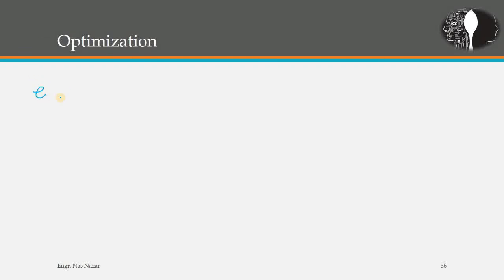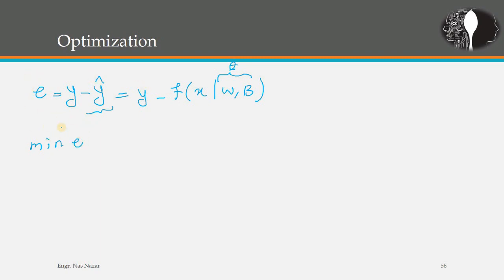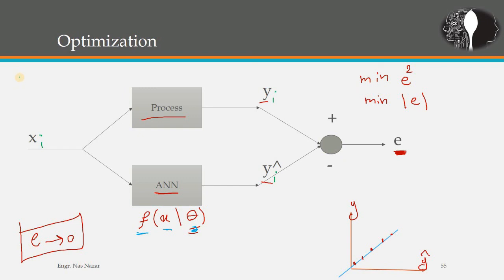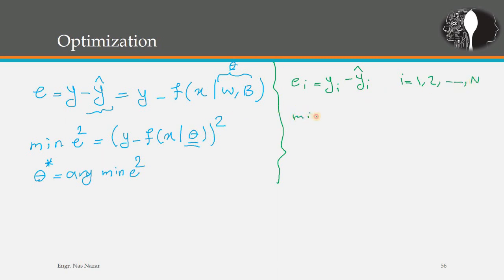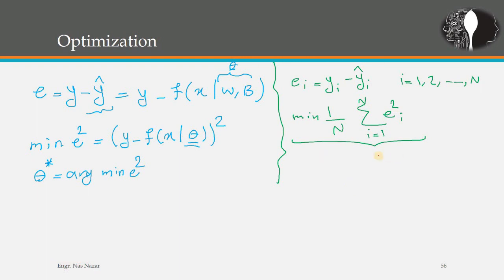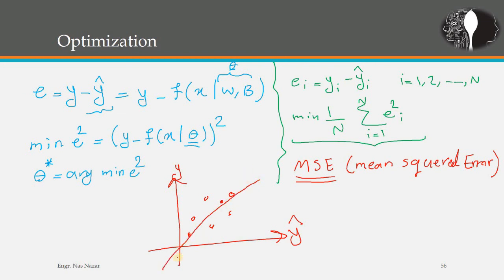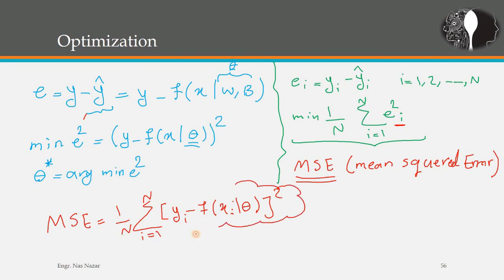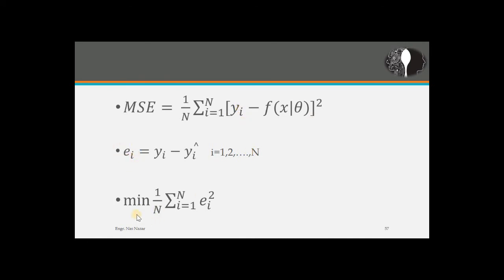15. Fundamentals of Artificial Neural Network| Calculating Mean Square Error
Mathematical Model for MSE